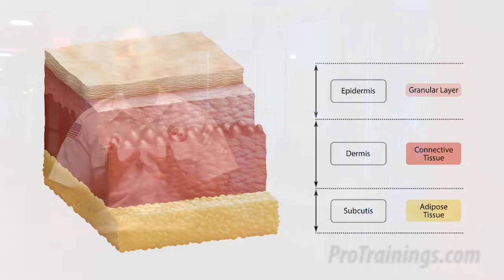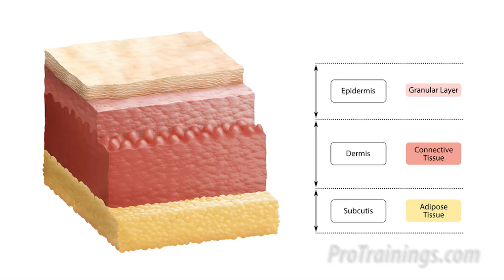Skin Diseases and Disorders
ProTrainings offers a variety of courses.